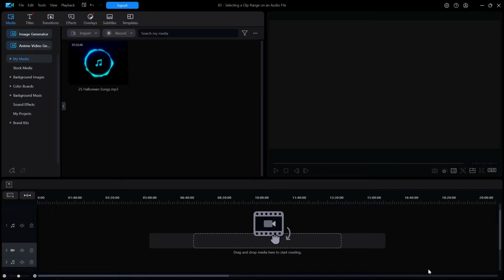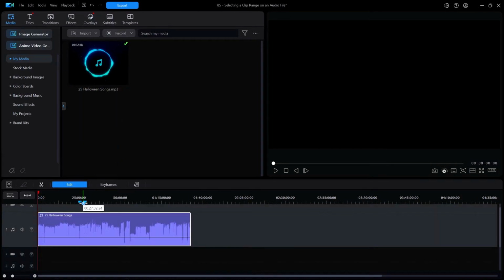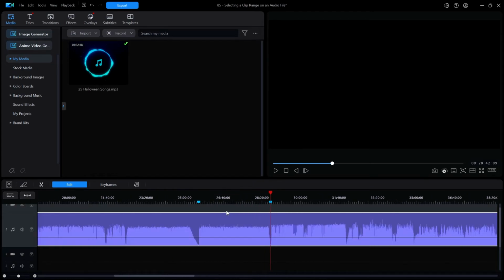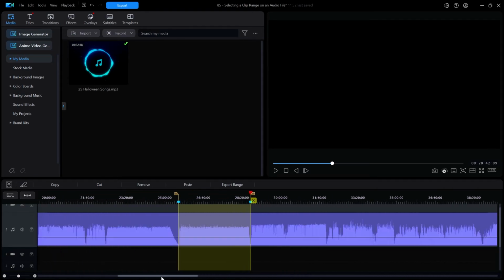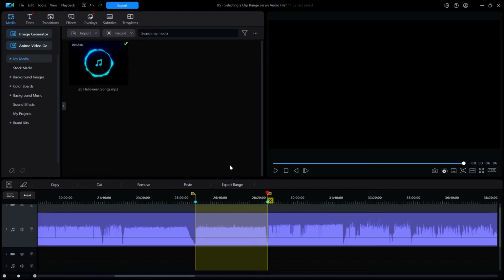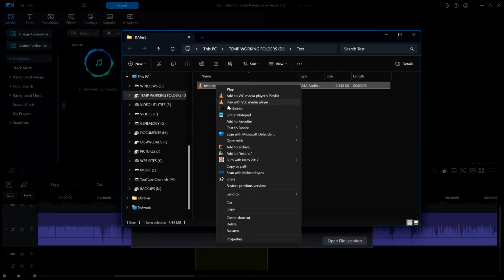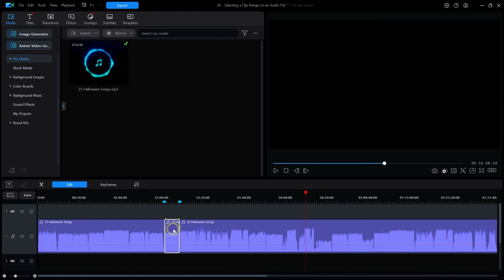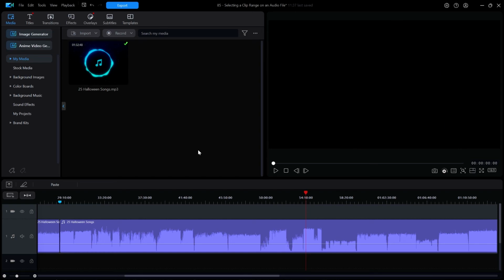85 Selecting a Clip Range on an Audio File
85 – Selecting a Clip Range on an Audio File

There still remains some confusion about the use of the Clip Range selection tool especially for 365 subscription users as the tool has changed slightly for them. Otherwise, the question to be answered in this video is if the range of just an audio clip can also be selected for export, just as it works for video clips.